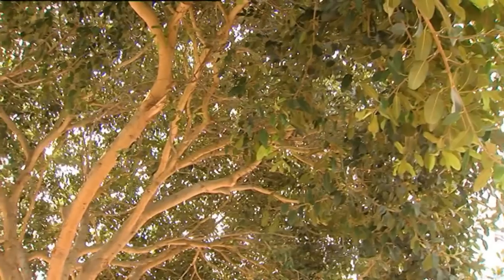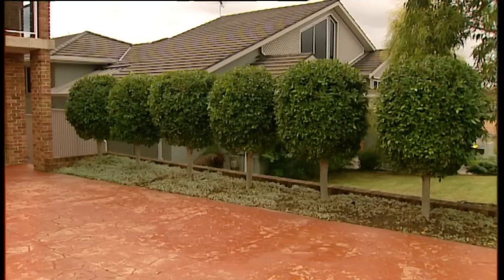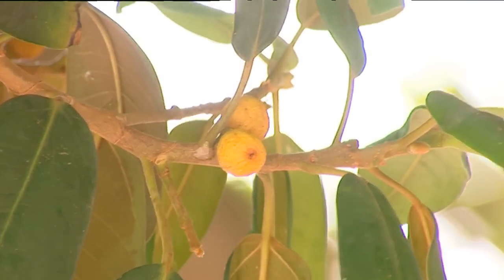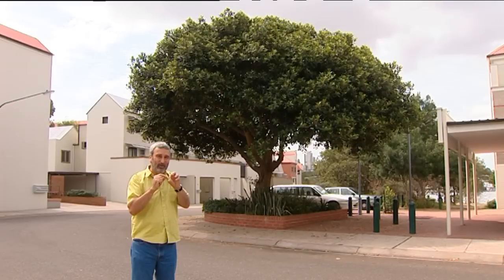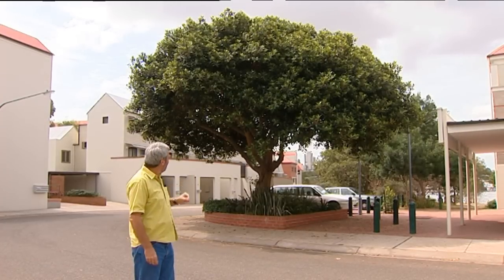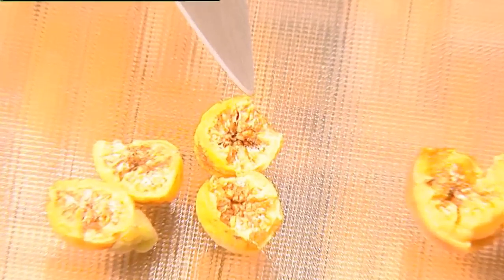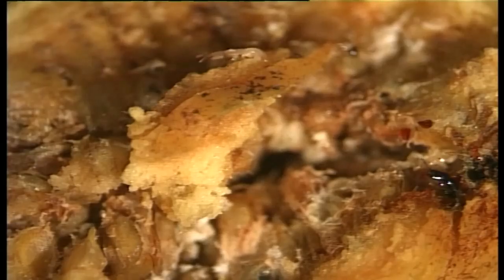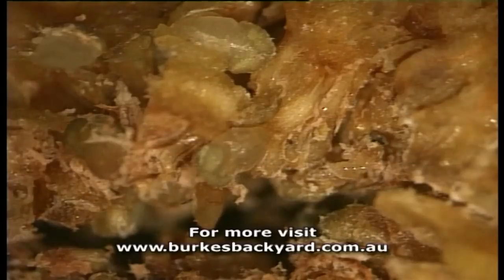Burke's Backyard, Maggots in Figs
Don Burke looks at fig fruit, which is pollinated on the inside by tiny wasps, who lay eggs and leave maggots in there.